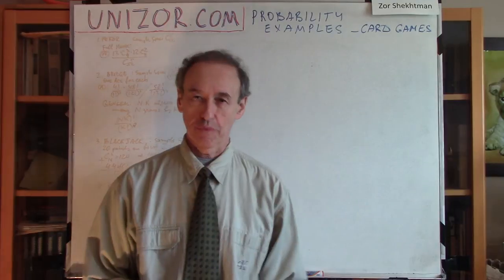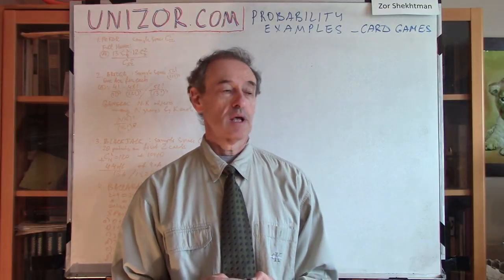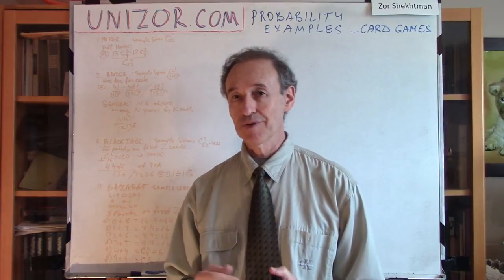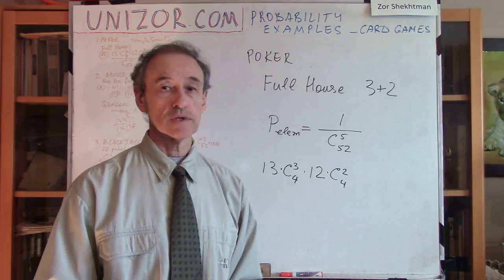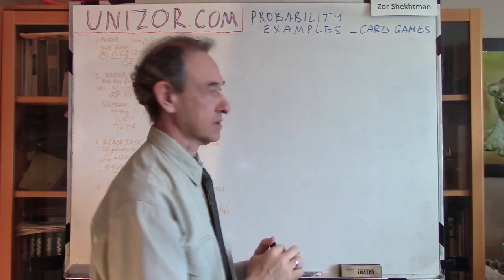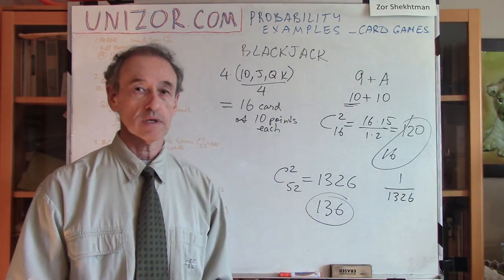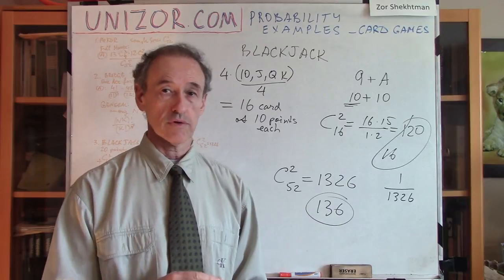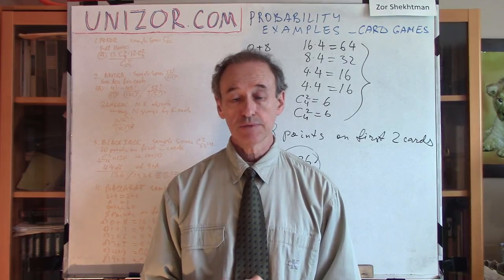Unizor - Probability Examples - Card Games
Poker
A player is dealt five cards out of 52.
What is the probability of having Full House combination (3 cards of one rank and 2 of another)?

Answer: 13·C(4,3)·12·C(4,2) / C(52,5)

Solution
The sample space consists of C(52,5) possible combinations of 5 cards randomly picked out of 52.
First, pick a rank of the triplet, one of 13. There are four different cards of the same rank, we have to pick 3 out of them, which can be done in C(4,3) different ways. Then we have to pick the rank of the pair out of remaining 12 ranks. The last step is to pick 2 cards out the four cards of that rank. The result is a multiplication of the numbers of choices: 13·C(4,3)·12·C(4,2)
To get the probability of the Full House event that is made up of that many elementary events, we should add up all the probabilities of these elementary events, so the probability of the Full House is
13·C(4,3)·12·C(4,2) / C(52,5) ≅ 0.00144.

Bridge
Four players are dealt 13 cards each from a deck of 52 cards.
What is the probability of having exactly one ace dealt to each player?

Answer:
24·(13^4)/(49·50·51·52)

Solution
The sample space consists of 52!/(13!)^4 possible distributions.
Now we have to count those distributions where one ace is dealt to each player.
First, we will distribute four aces to four players, one each. Then we will distribute the other 48 cards to these four players, 12 each.
When you distribute N·K cards among N players, each receiving K cards, it can be done in (N·K)!/[(K!)^N] ways. The reason is that, to deal K cards to each of N players, you can shuffle the deck of N·K cards in (N·K)! different ways, but permutations of K cards within a set dealt to each player do not change the total distribution of cards, and that's why we have to divide N times by K!.
Using this formula, there are (4·1)!/[(1!)^4]=24 ways to distribute four aces among four players, one each.
Analogously, there are (4·12)!/[(12!)^4] ways to distribute remaining 48 cards among four players, 12 each.
So, the total number of distributions of 52 cards, when each player has exactly one ace and 12 cards of other ranks equals
24·48!/[(12!)^4]
Multiplying this number by the probability of each elementary event we get
24·48!·(13!)^4/[(12!)^4·52!] = 24·13^4/(49·50·51·52) ≅ 0.1055

Blackjack
Cards are assigned the number of points correspondingly to their rank. The number of points for cards with ranks from 2 to 10 equals to their rank. The number of points for Jack, Queen and King is 10. The number of points for Ace is 11 or 1, as a player desires.
What is the probability of getting 20 points on the first two cards from the standard 52 cards deck?

Answer: 68/663

Solution
To get 20 points, a player must either have any two cards of 10 points each or a combination of Ace with 9. There are 16 cards valued at 10 points, they are 10, Jack, Queens and King in four different suits.
There are C(16,2)=120 ways to choose two cards from a set of 16 cards valued at 10 points.
In addition, there are 16 pairs of {Ace,9} type. The total number of combinations with 20 points is, therefore, equal to 120+16=136.
The sample space is a set of C(52,2)=1326 pairs of cards
Therefore, the probability of having 20 points on the first two cards from a deck is
136/1326 = 68/663 ≅ 0.1026.

Baccarat
Cards 2 through 9 are assigned the number of points correspondingly to their rank. Cards 10, Jack, Queen and King have 0 points.Ace is 1. Points are added by modulo 10.
What is the probability of getting 8 points on the first two cards?

Answer: 62/663

Solution
The sample space consists of C(52,2)=1326 pairs of cards.
To get 8 from the first two cards we have the following choices for their point values:
(a) 0+8
(b) 1+7
(d) 3+5
(e) 4+4
(f) 9+9
The case (a) can be achieved by getting one of 16 cards with zero points value and 4 cards of rank 8 - 16·4=64 ways.
The case (b) can be achieved by getting one of 4 cards with the point value of 1 (Ace) and 4 cards of the rank 7 getting 4·4=16 ways.
The combination (e) can be obtained by getting C(4,2) 4's.
The combination (f) is similar to (e) and also has 6 choices.
The total number of combinations:
64+16+16+16+6+6 = 124
The probability of getting 8 from the first two cards equals to 124/1326 = 62/663 ≅ 0.0935, which is about 1 in 10.